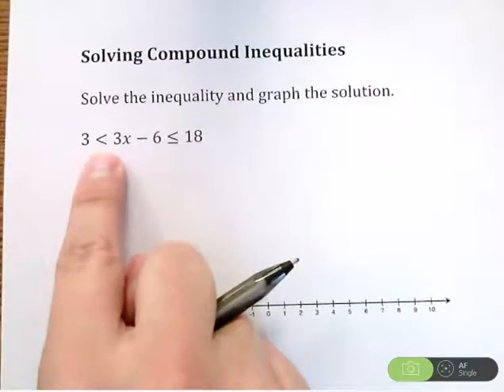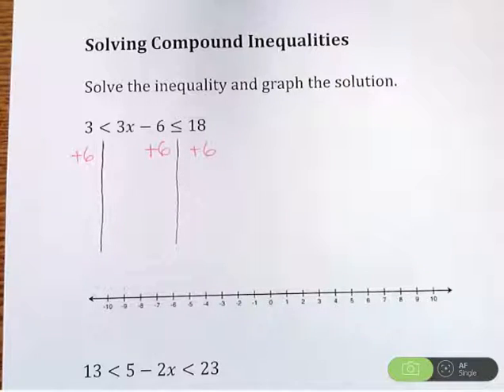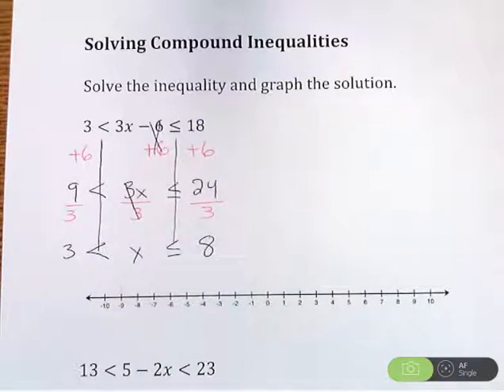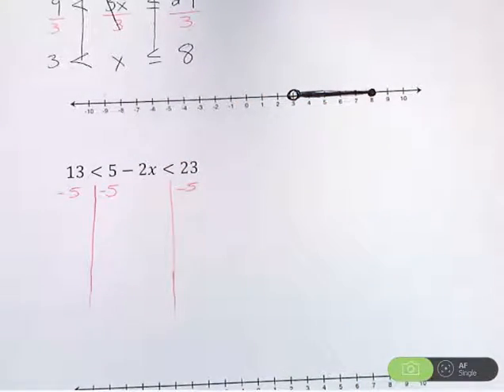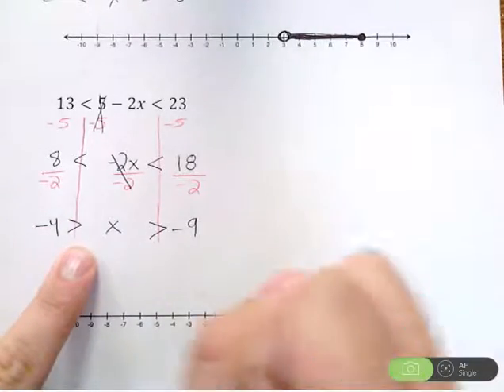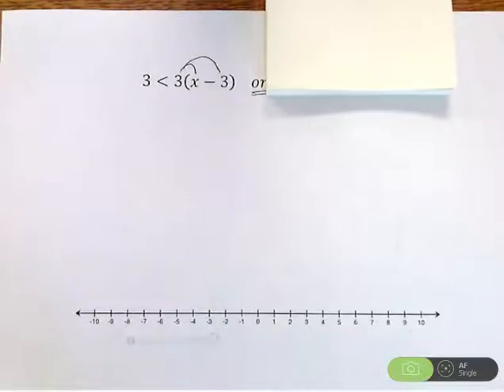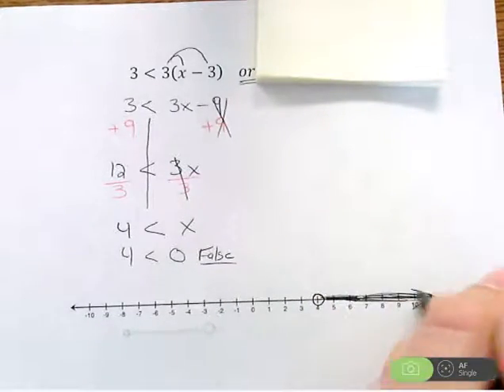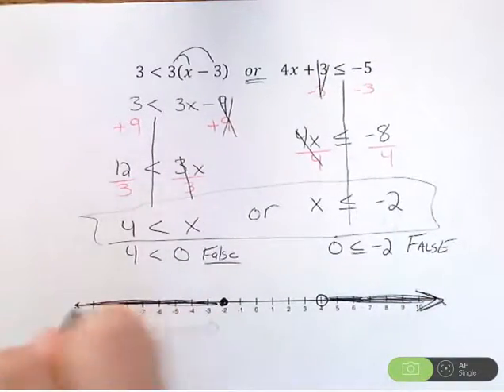Solving Compound Inequalities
Video will look at how to solve and graph compound inequalities